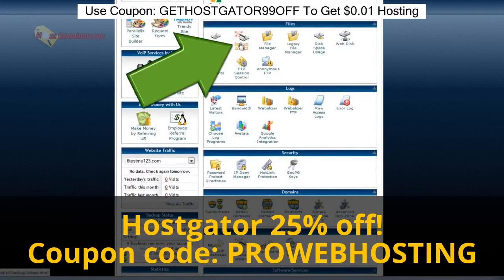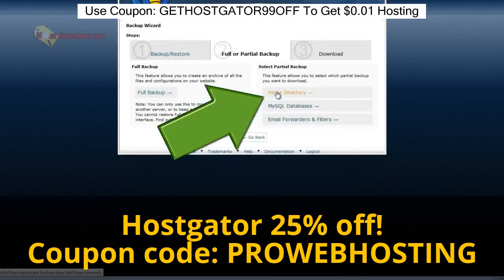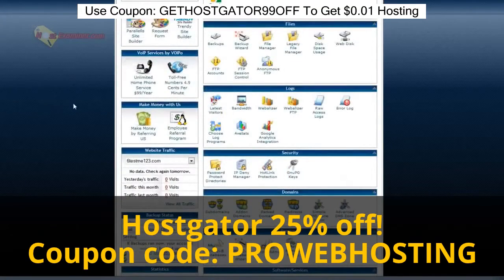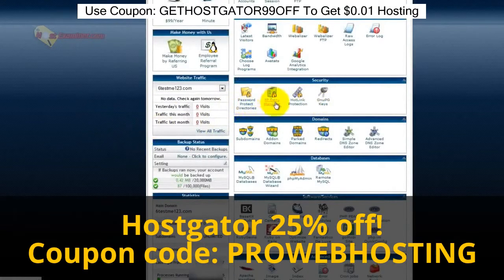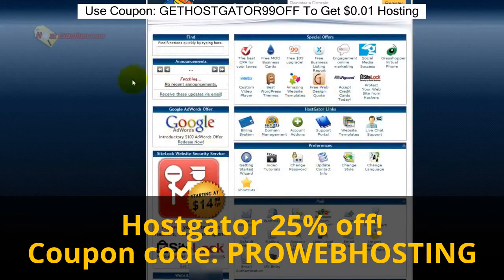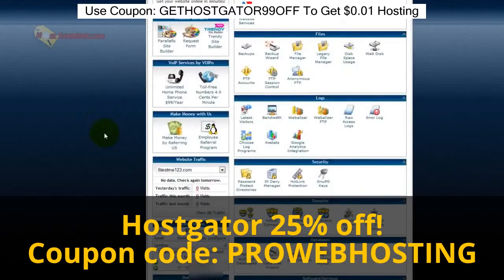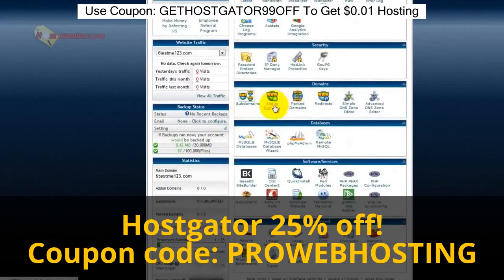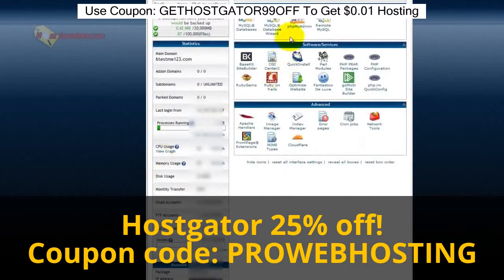Hostgator Review - WATCH THIS BEFORE YOU BUY!